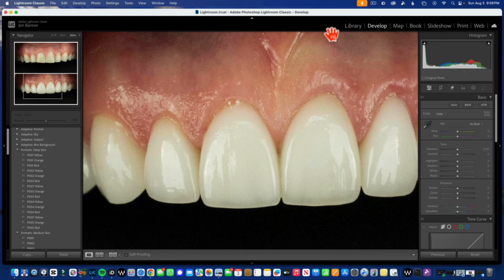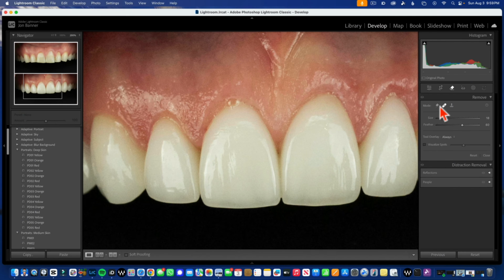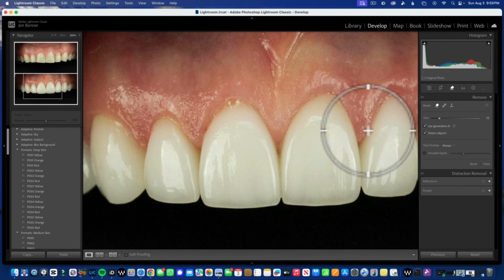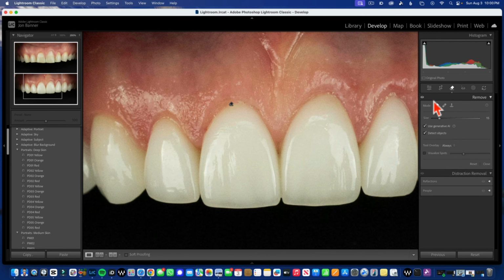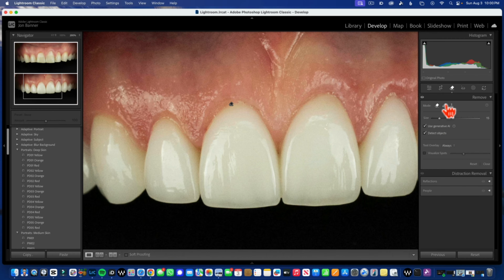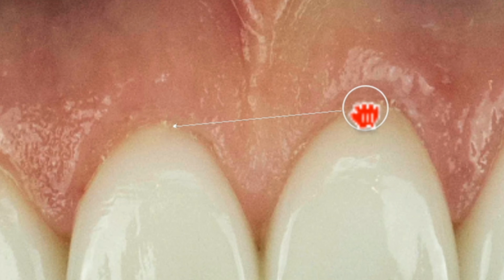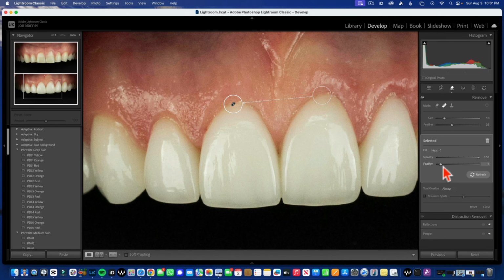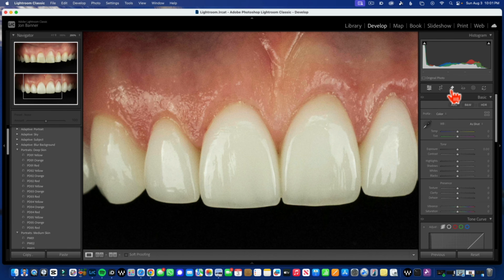Bubbles Ruining Your Dental Photos? Here’s How to Fix Them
Tired of saliva bubbles ruining your dental photos? In this video, I’ll show you a quick and easy way to remove them so your pictures look clean and professional. Perfect for dentists, hygienists, or anyone wanting flawless before-and-after photos without the distractions.

Dental Photography Courses:
💻Dental Before & After Editing with Lightroom Classic